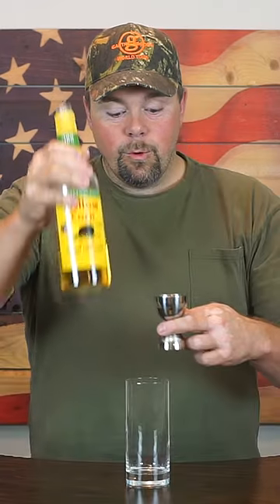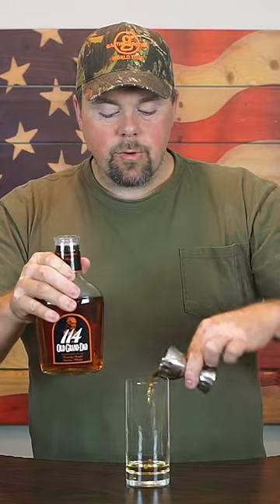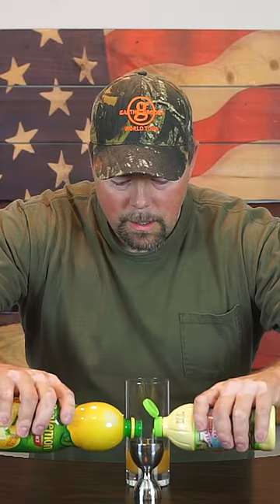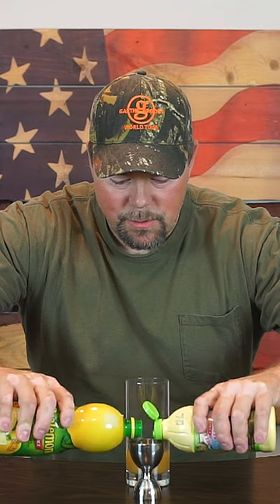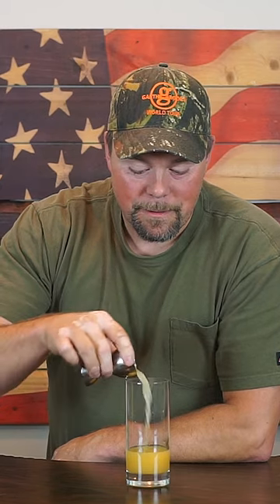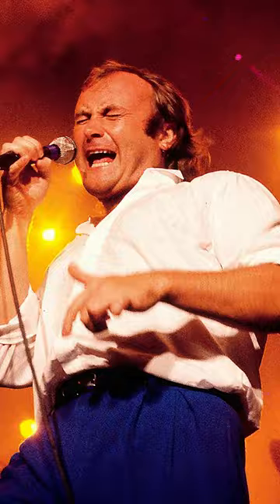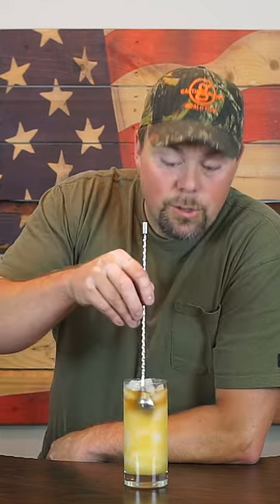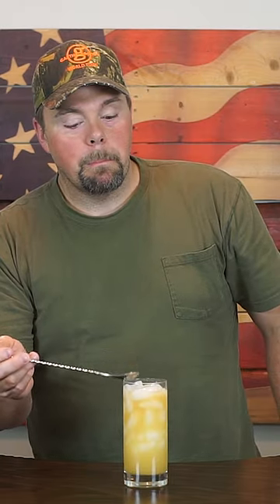The Swindler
How do I make a Swindler? Check out this stout recipe!

Cheers!

14-piece silver bar set
3-piece strainer set